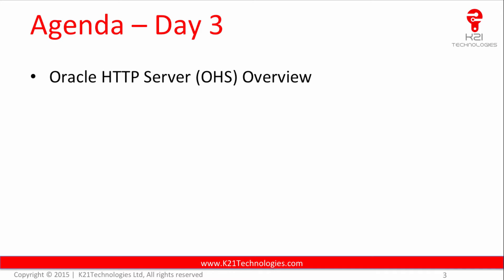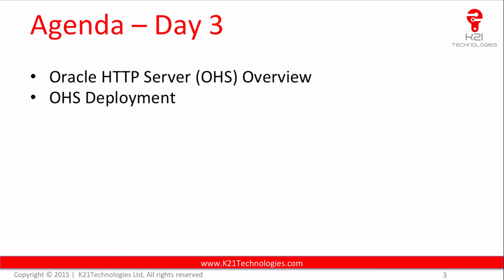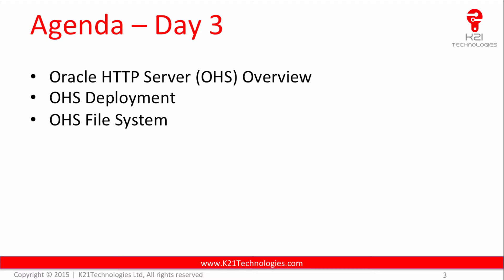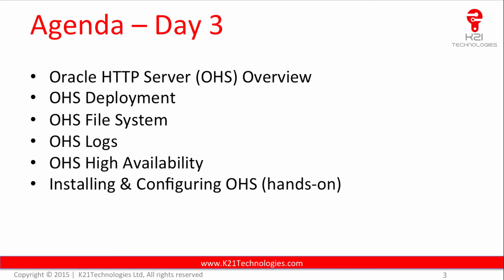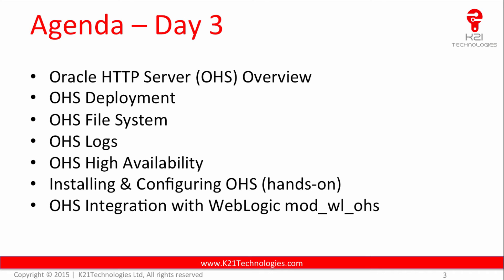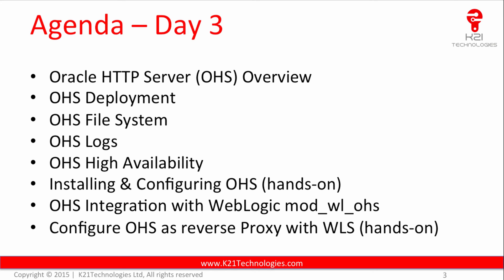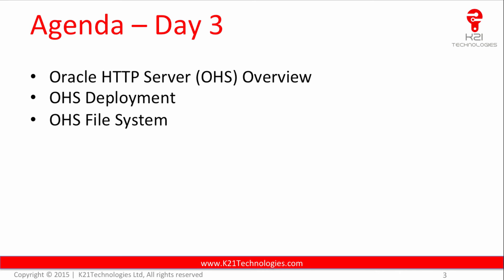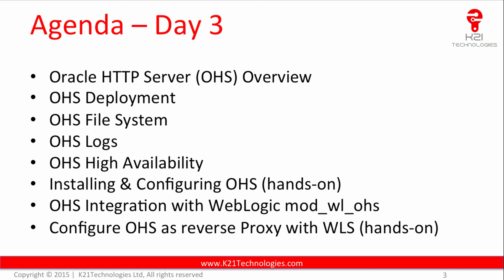Oracle Fusion Middleware Admin Training : Day3 Topics (OHS, Install, Configure, mod_wl_ohs)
This video explains topics we are going to cover on Day3 of Oracle Fusion Middleware Administration Training . On Day3 of Oracle FMW Admin We Cover Oracle HTTP Server, Installation & Configuration, Important Config & Log File, Configure in front of WebLogic using mod_wl_ohs .  or Post any queries below or contact us